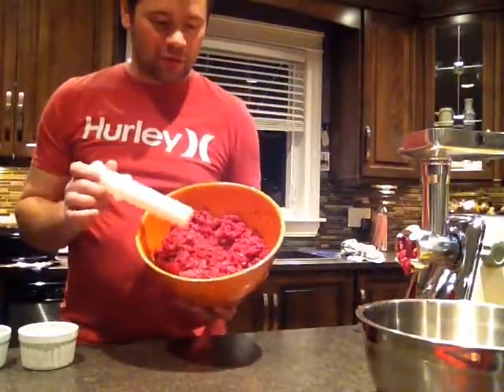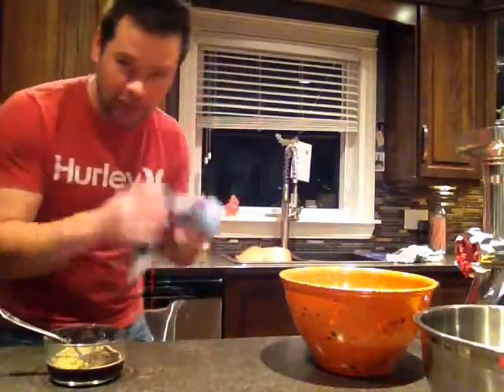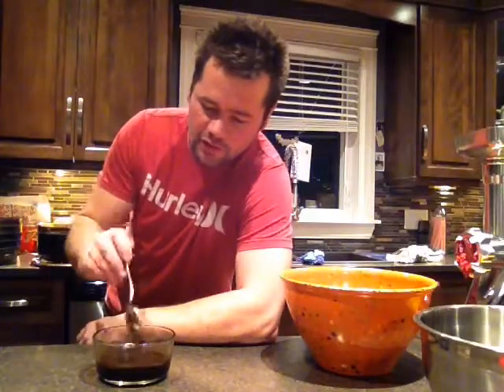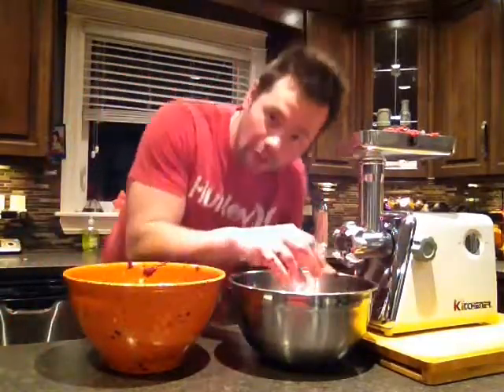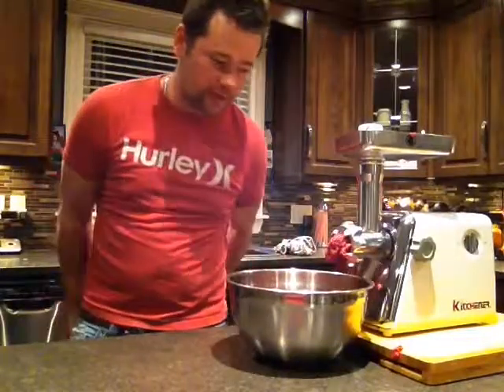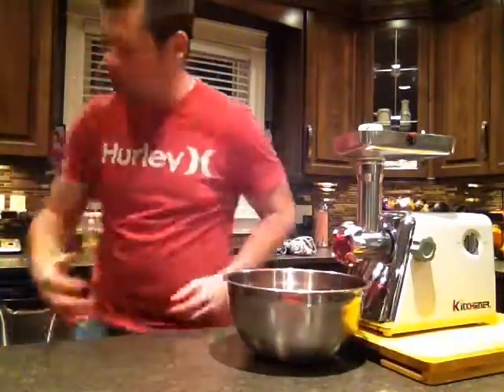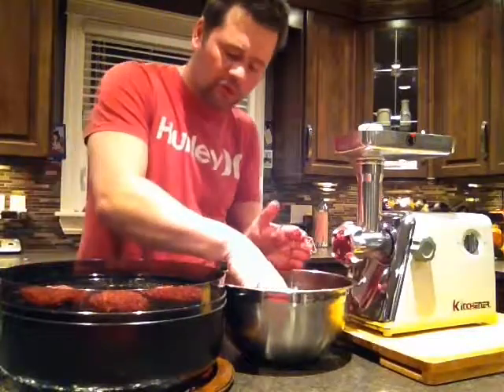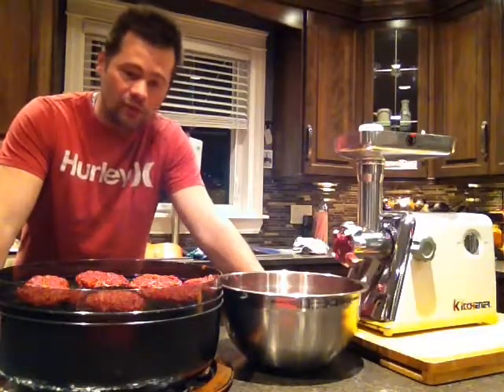Moose jerky made with dehydrator! Part 1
This is just a video on the way i like to make my moose jerky.  I find that having it ground up makes the jerky more tender and gives you more opprotunity to add in your flavoring. Please if you can try my flavoring, its the bomb!  Thanks